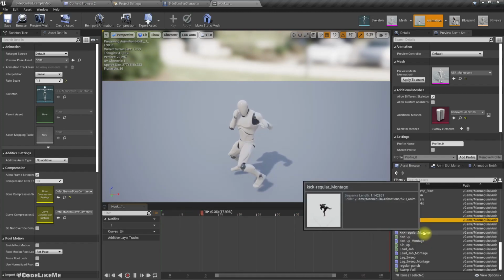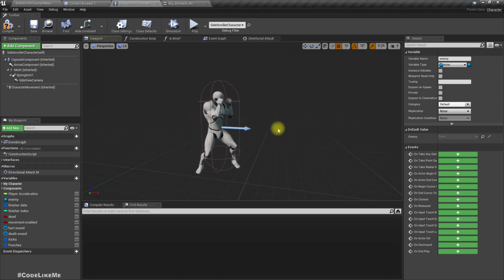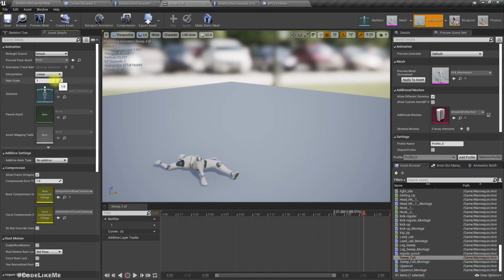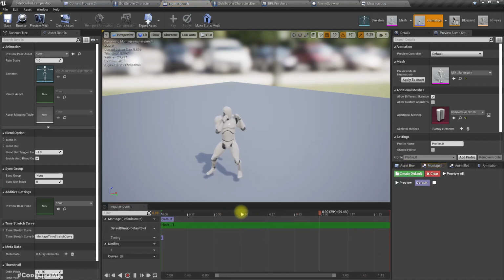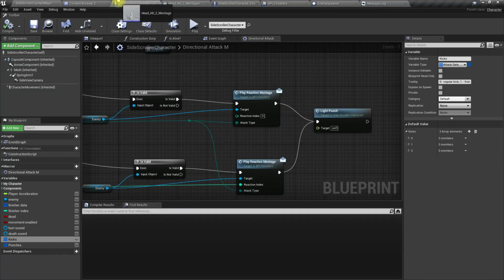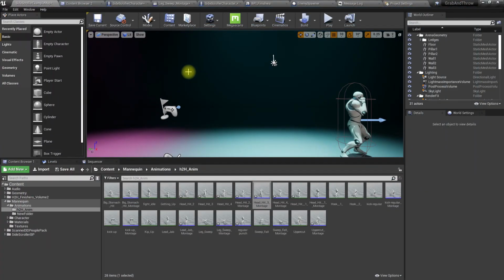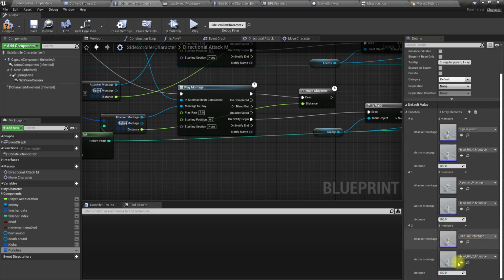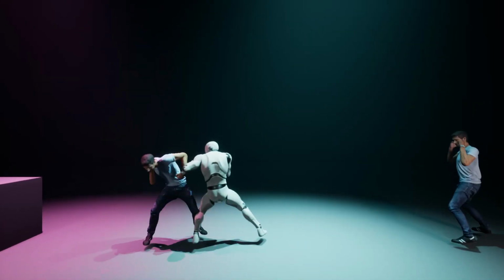Unreal Hand to Hand Combat #5 - Hit point Based Reactions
In this episode of unreal engine hand to hand combat series, I am going to implement a hit reaction system which reacts according to the point the character get hit. This part is continued from the last episode where we implemented different types of punches (lead jab, punch, uppercut) and kicks (front kick, leg sweep, regular kick ) based on multiple key input actions. So, according to the attack performed by the attacker, a different reaction animation will be played on the victim character. For example, for an uppercut, a reaction of a head hit and for leg sweep, a reaction of falling down and then kip-up animation will be played.